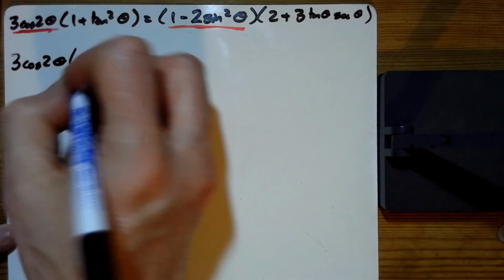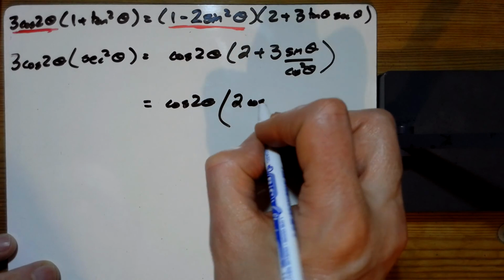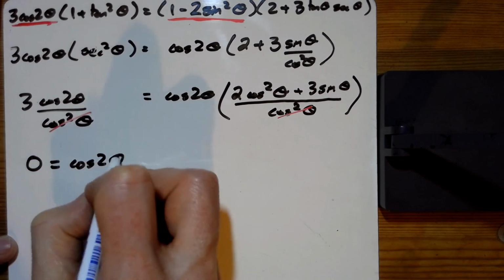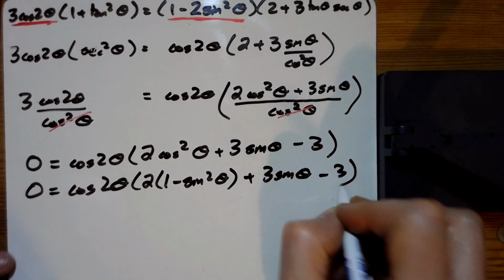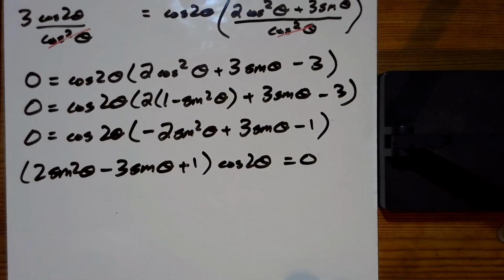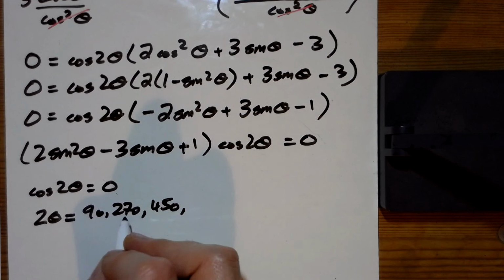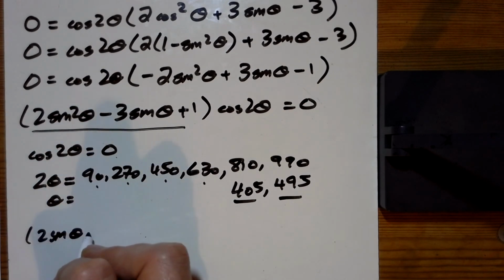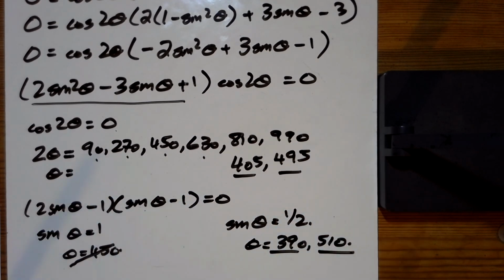2024 mock Q8 redo